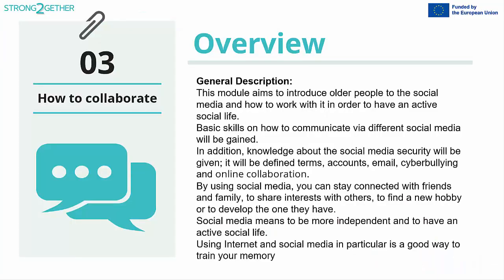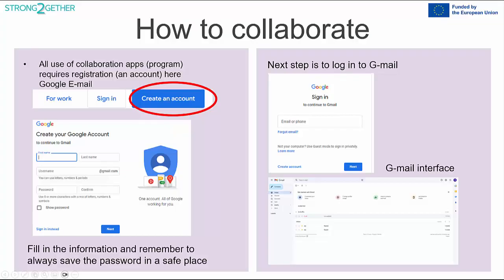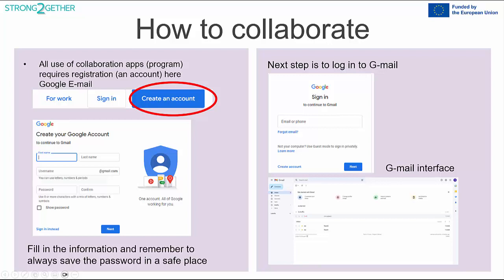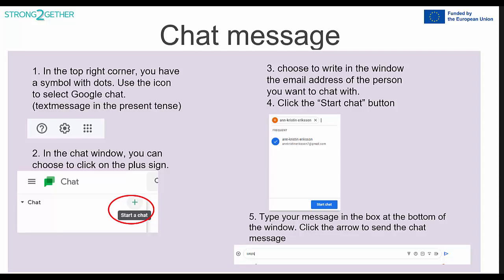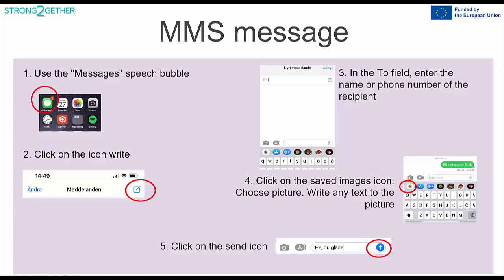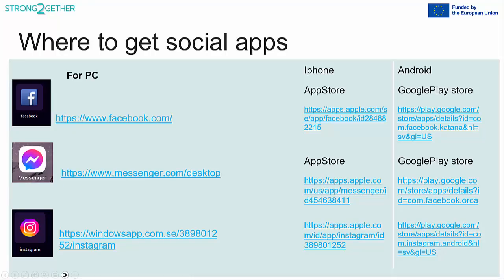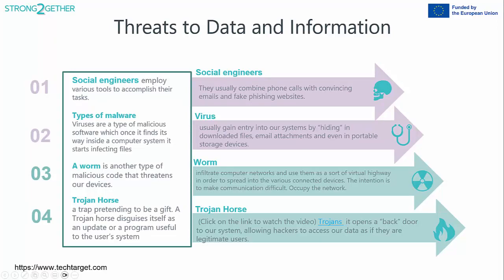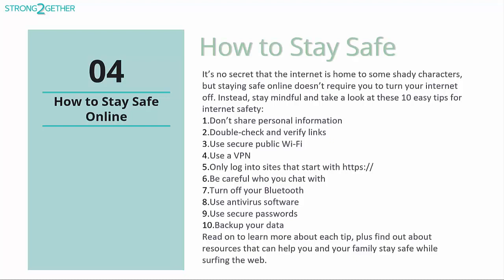S2G - Collaboration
The aim of this module is to know how to collaborate using different tools. Where to find the tools and install them and how to use the basic tools